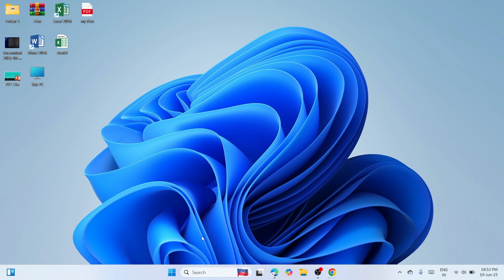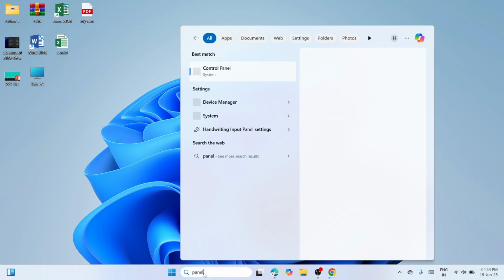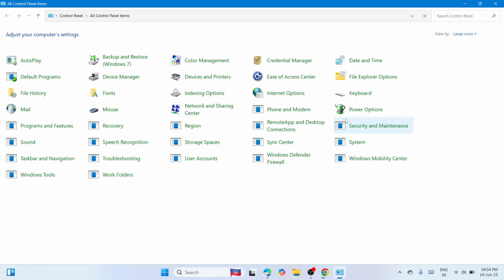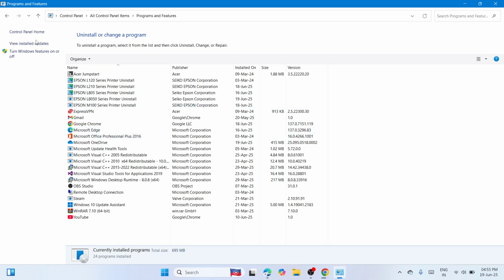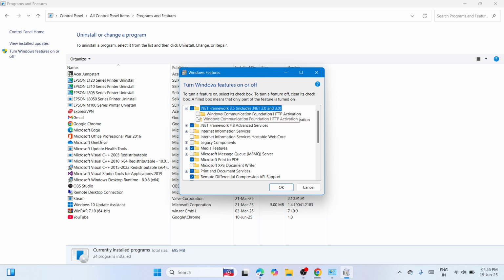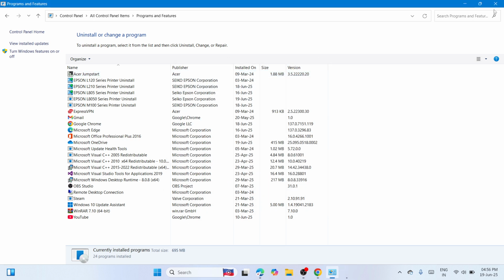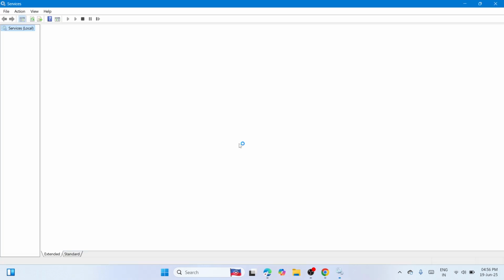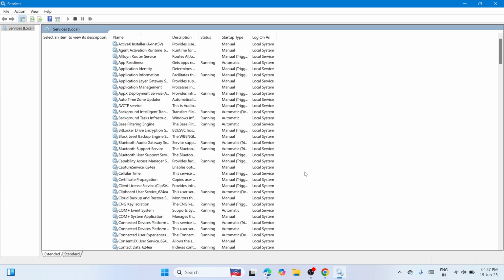EASY FIX For Windows Update Error 0x800f0922 In Windows 11 PC Or Laptop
In this video, we show you an easy fix for the Windows Update error 0x800f0922 on your Windows 11 PC or laptop. This error can occur during system updates and prevent them from installing correctly. You'll learn step-by-step solutions to resolve the issue, including checking system files and network settings. Follow along to get your updates working smoothly again without technical hassle.